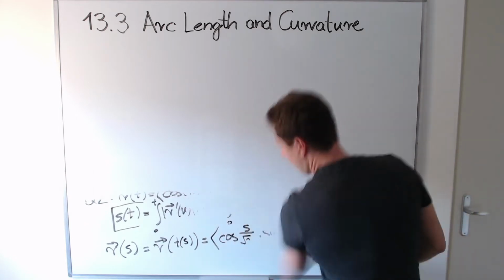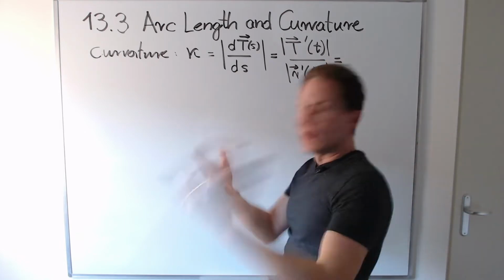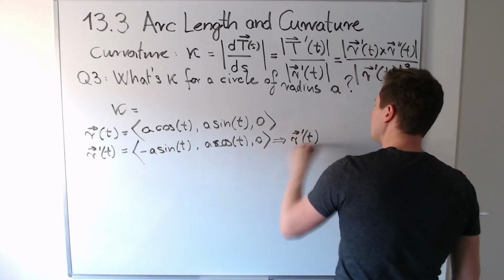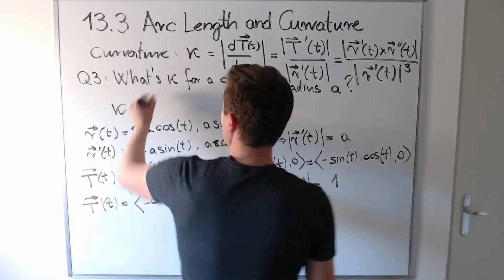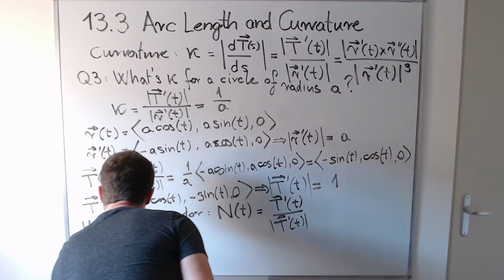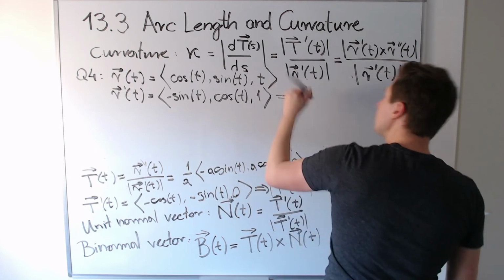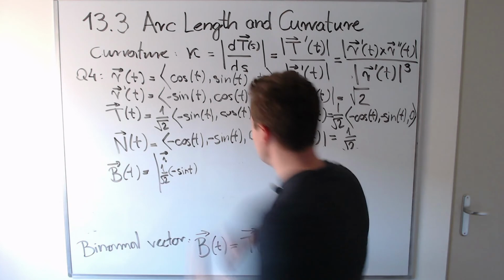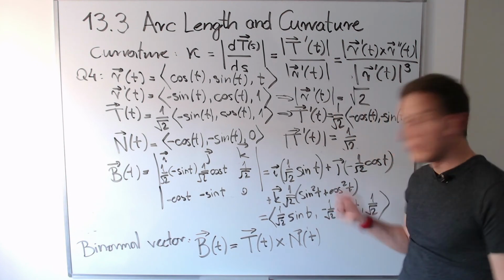13.3 Arc Length and Curvature (Part 2 of 2)